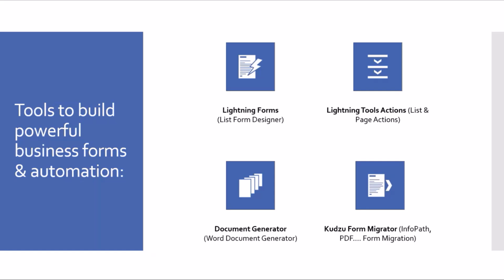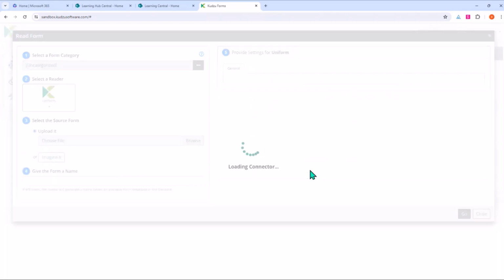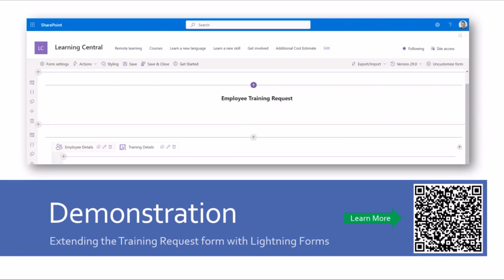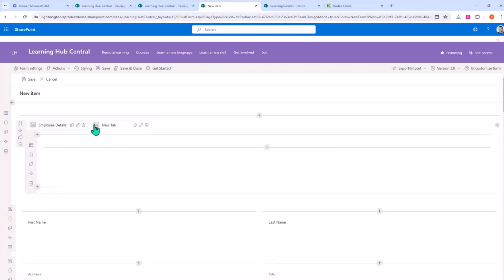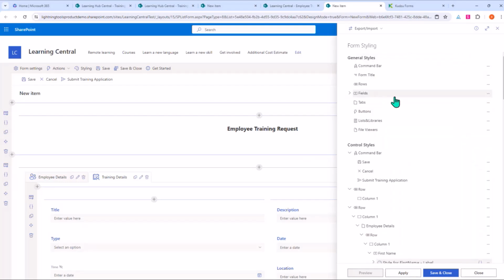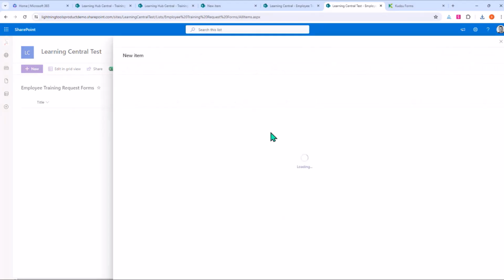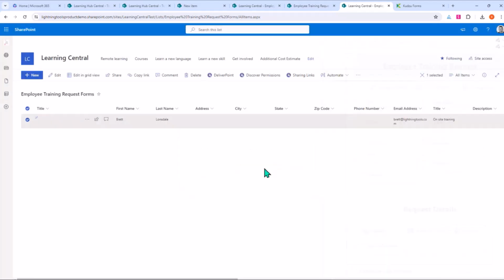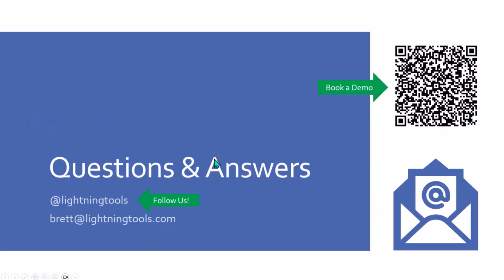Lightning Tools - Lightning Forms Webinar May-24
Recorded webinar on Lightning Forms SharePoint Form Designer by Brett Lonsdale, Microsoft 365 MVP and the founder of Lightning Tools.

Lightning Forms is not just another SharePoint list design tool; it’s a transformative platform that makes complex list designs both achievable and intuitive. During this session, Brett provides a hands-on demonstration of key features like sublist embedding, dynamic actions, an advanced expression builder, and versatile styling options.

This webinar will also introduce exciting new features, including seamless PDF creation directly from your lists. Whether you’re looking to enhance business forms, automate workflows, or style your SharePoint environment, Lightning Forms offers a powerful suite of features for you.

Modern Form Design: Learn how to easily design powerful SharePoint list form with Lightning Forms.
Lightning Tools Actions: Build Automation within your lists using Lightning Tools Actions.
Document Generation: Create documents from SharePoint forms with the click of a button
Form Migration: Migrate from InfoPath, Nintex, PDF, Word Forms to Lightning Forms.
New Features Spotlight: Existing customer? Learn what’s new in this months release!